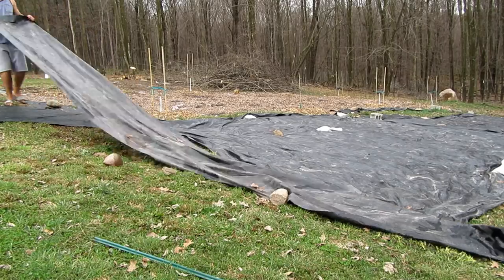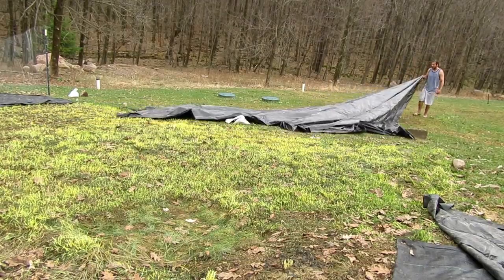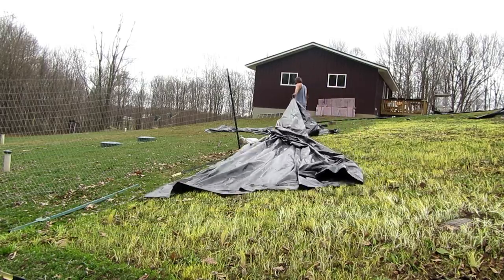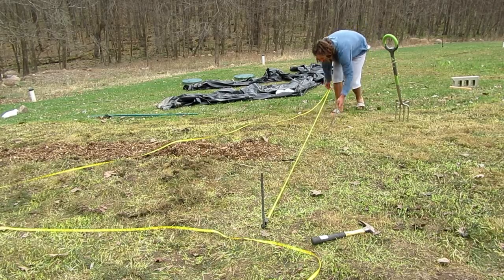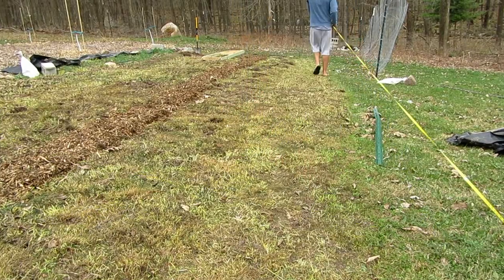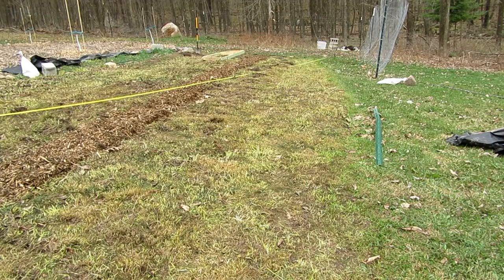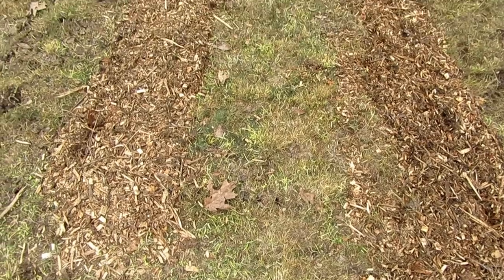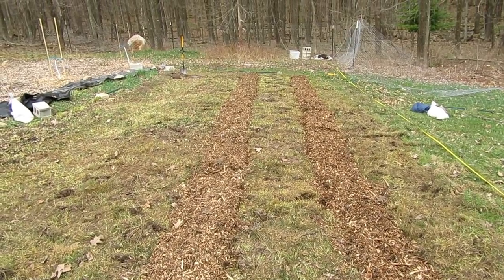Forming No-Till Beds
Forming my first no-till beds.  My plan is to add paper and compost on top to loosen the beds over time.  I used no-till to keep as much of the soil life in tact as possible.